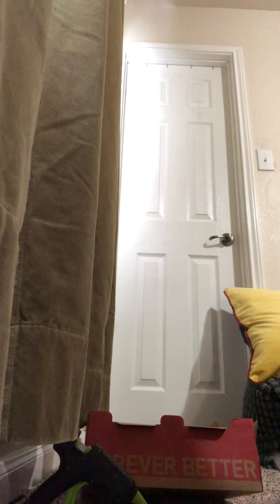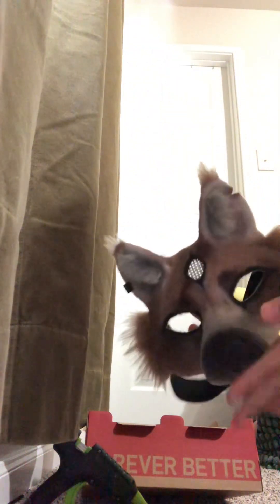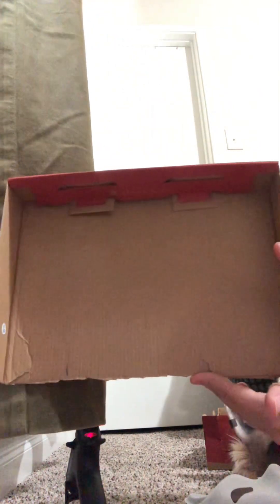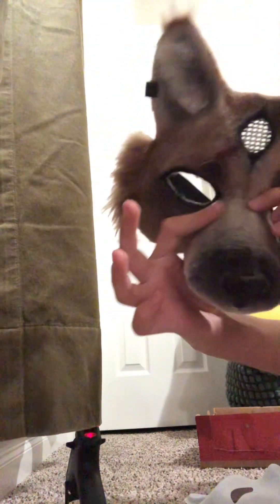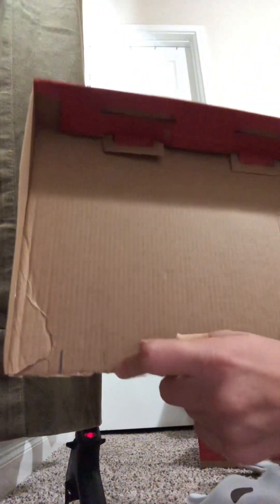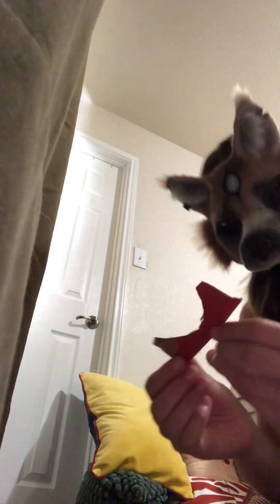Snout tutorial! ||🌀🌿✨THANK YOU FOR 200 SUBS!!❤️dontbullyfurries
I cannot thank you all enough for 200 subs, this means the world to me and I can’t wait for the journey ahead!

Thank you again, I hope this was a help!❤️❤️ ￼